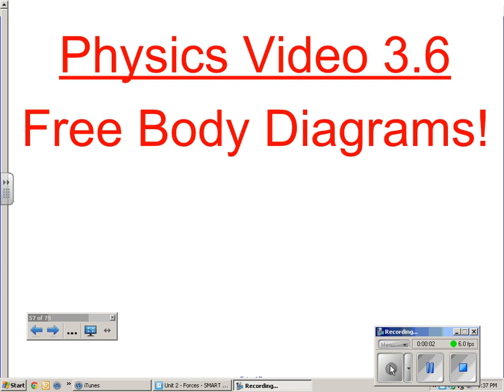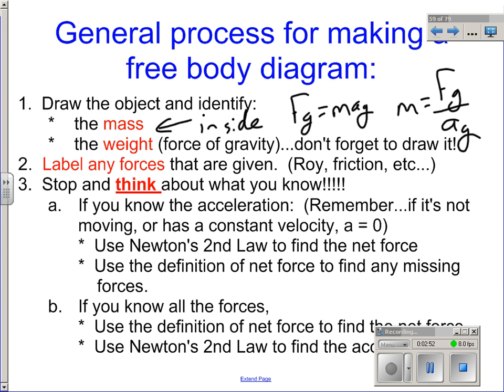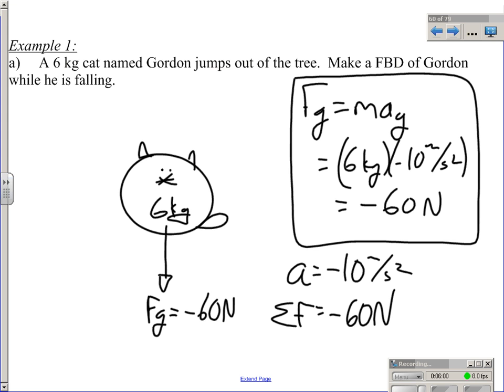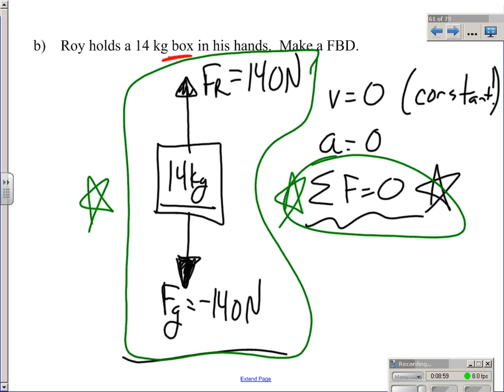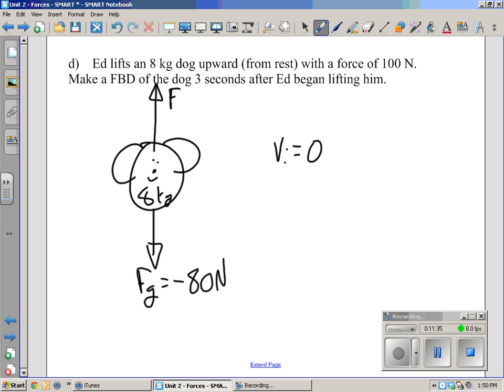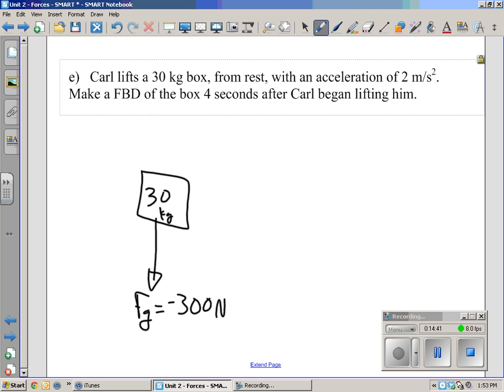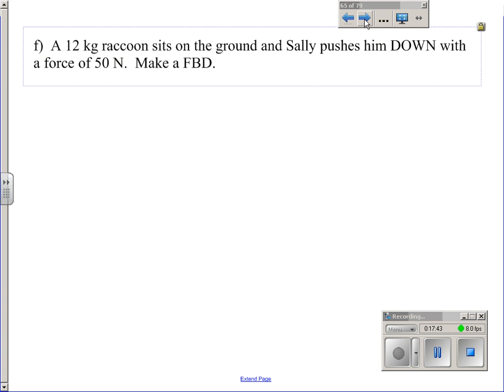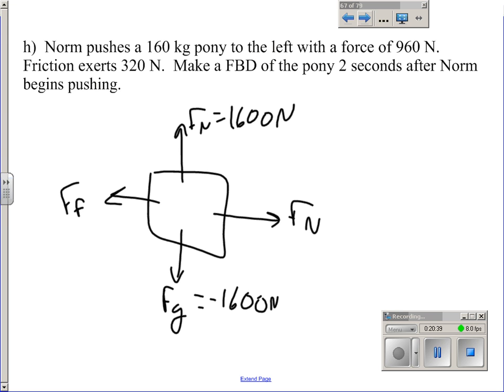Physics Video 3 6 - Old Version